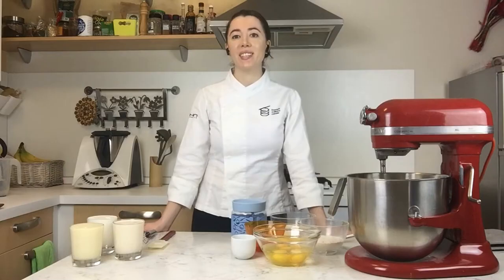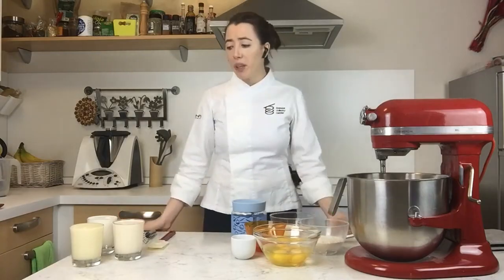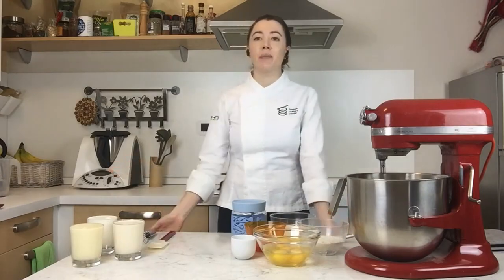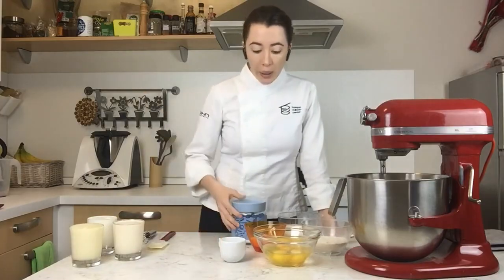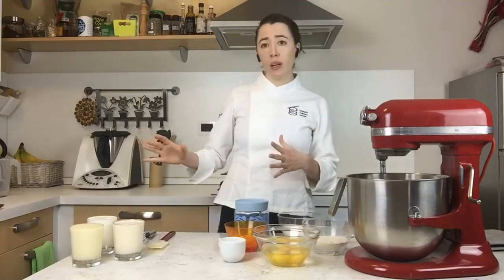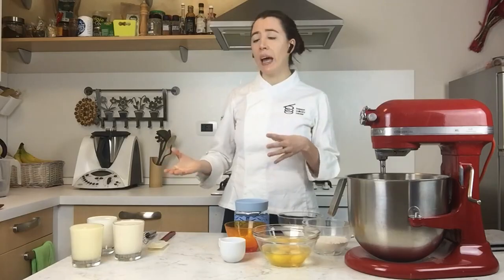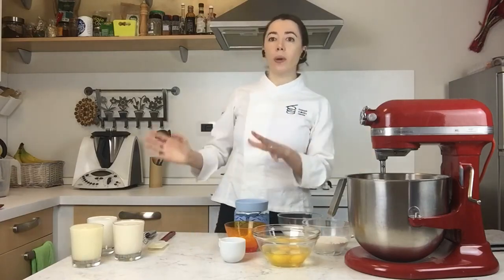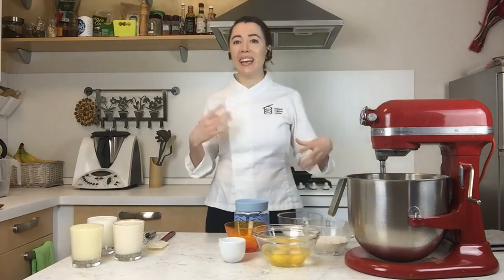The Perfect Tres Leches Cake Lesson 1 | Moist, Sweet & Easy! 🍰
This is the ultimate Tres Leches Cake — soft, moist, and soaked in three kinds of milk! A classic Latin American dessert you’ll want to make over and over.

Part 1 — The ingredients

INGREDIENTS (for 12-15 servings):

For the cake:
- 5 Whole eggs
- 150 grams (3/4 cup) White sugar
- 130 grams (1 cup) Wheat flour for pastry
- 50 grams (1/3 to 1/2 cup) Cornstarch / potato starch
- 1 pinch of salt
- 4 g (1 teaspoon) Baking powder (only if you are at sea level)
- 10 ml (2 teaspoons) Vanilla extract
lemon zest or ground cinnamon (optional to taste)

For the Tres Leches syrup:
- 400 ml (approx 13 oz) Heavy cream
- 400 ml (approx 13 oz) Evaporated milk (or whole milk with 1 large tablespoon of powdered milk)
- 400 ml (approx 13 oz) Condensed milk
- 10 ml (2 teaspoons) Vanilla extract (optional)

For decoration:
- 300 ml (1 ¼ cup) of fresh heavy cream (min. 35% fat content)
- 50 grams (¼ cup) of white sugar
- 10 ml (3 teaspoons) of vanilla extract
- Fruits for garnish or ground cinnamon (optional)

▶ Turn on the ringtone 🔔 to be notified of new videos!

🌐 Turn on subtitles! They work for you! If you don't find them in the list, select your language from the AUTOMATIC TRANSLATION option. For some languages, you can also find the AUDIO TRANSLATION automatically proposed by YouTube.

Friends, if you liked the video, you can help the channel:
👍 LIKE the video! 👍 — it's nice for me and important for the development of the channel!
🔽 WRITE A COMMENT or at least a smiley. It's not difficult for you, but I will be very happy!